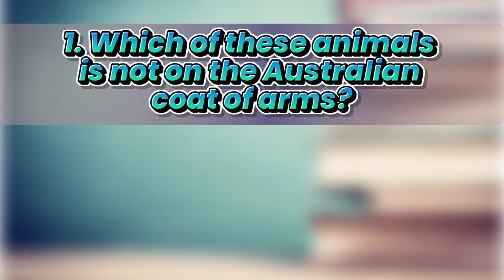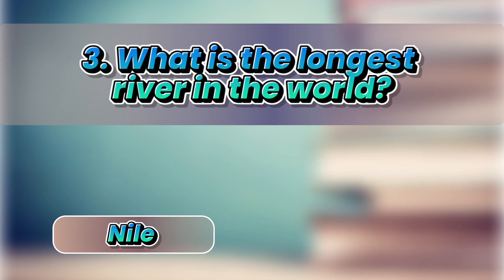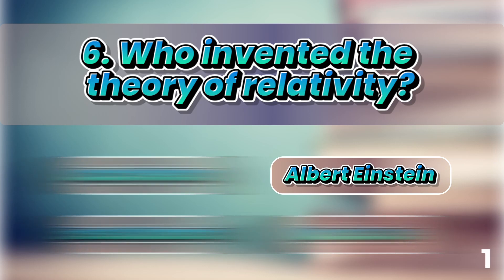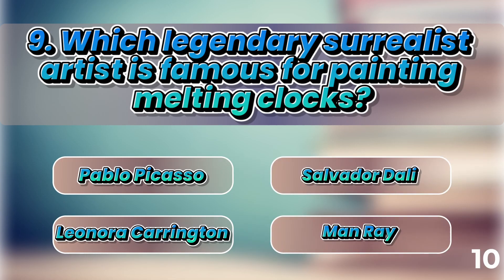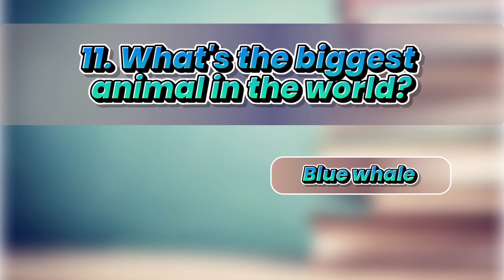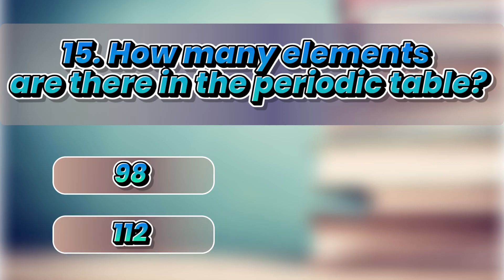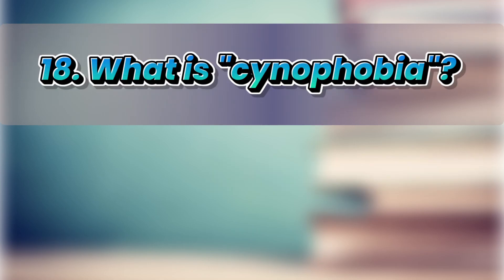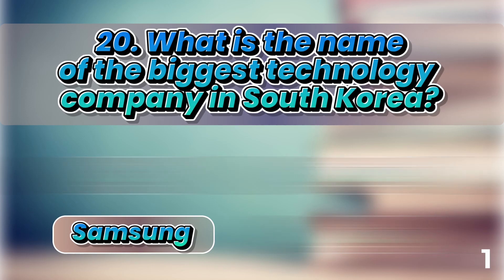QUIZ : General Knowledge | Part 3 | Challenge/Trivia | GUESS WHAT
It`s a new General Knowledge QUIZ. Part 3. Can you answer all the questions?